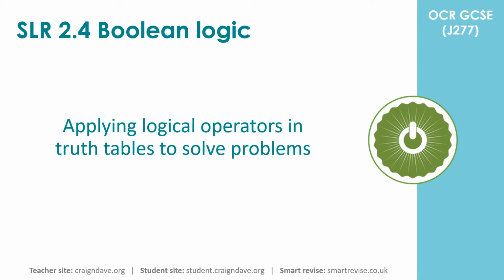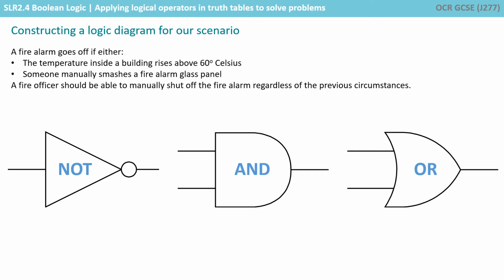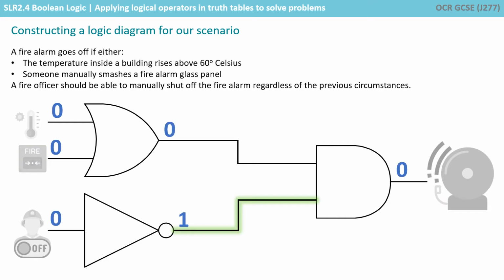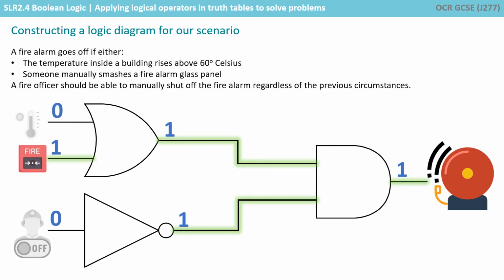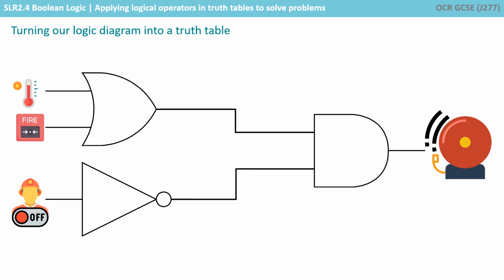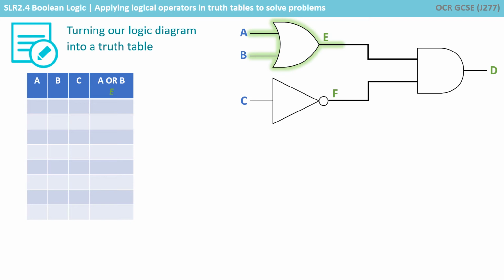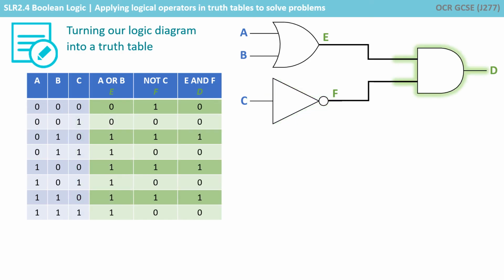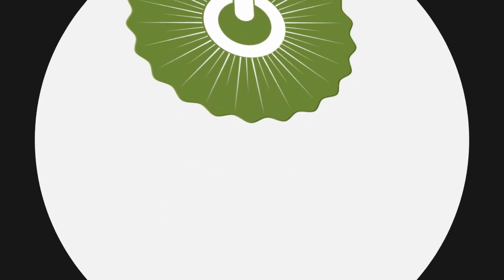84. OCR GCSE (J277) 2.4 Applying logical operators in truth tables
This video illustrates how to apply the various logical operators to truth tables.

00:00 Applying logical operators in truth tables
00:12 Intro
00:17 Fire alarm scenario
01:03 Constructing a logic diagram
04:02 Turning a logic diagram into a truth table
06:55 Outro